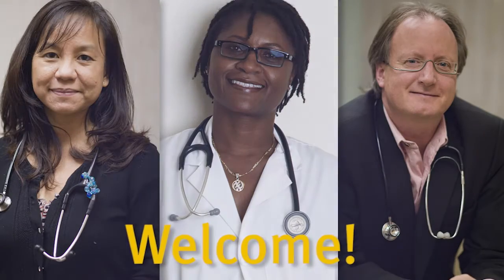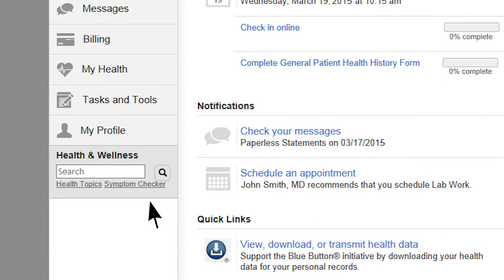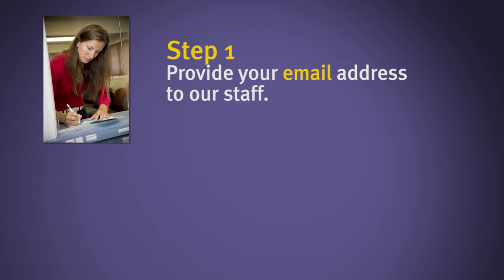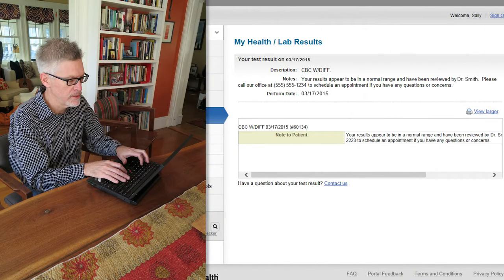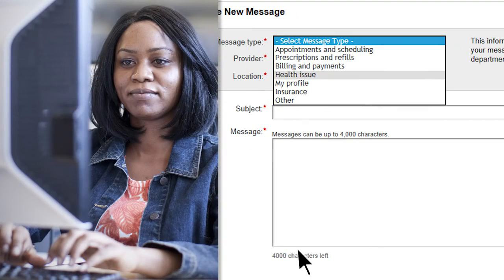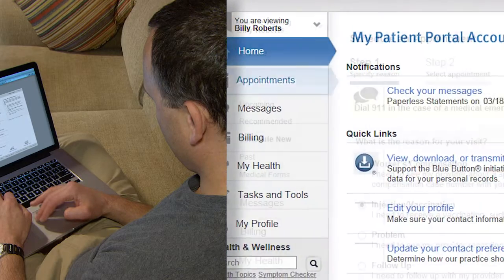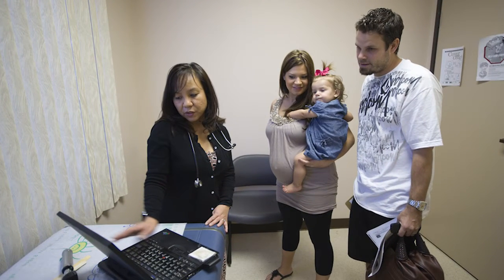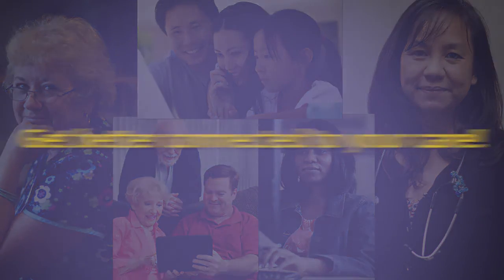Navigating the Valley Medical Group Patient Portal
This video will guide users through the steps necessary to use the patient portal.